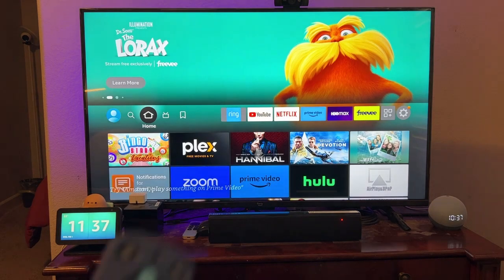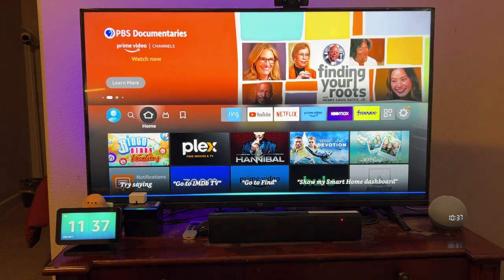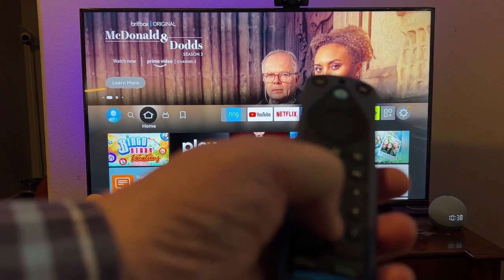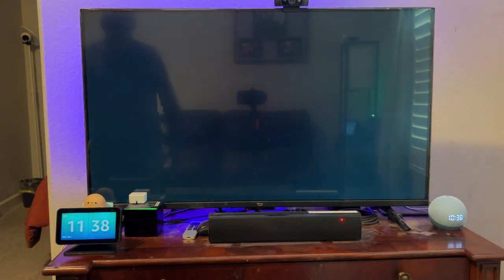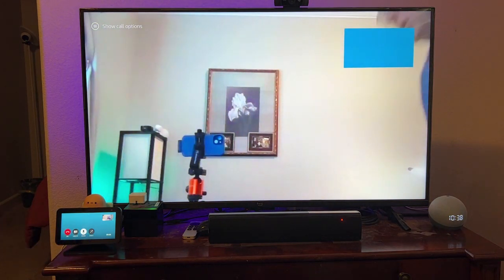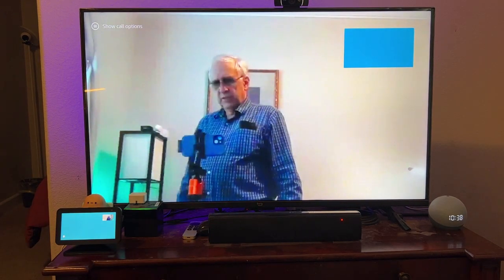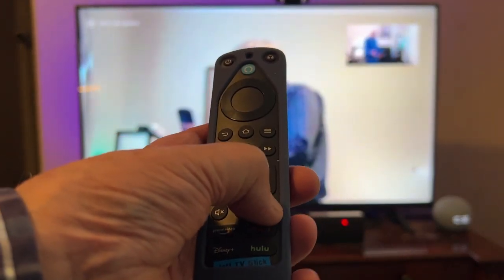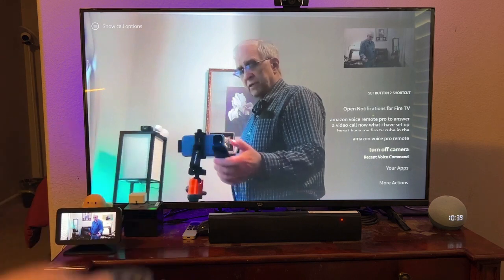How to Use the Amazon Voice Remote Pro Programable Buttons for Alexa Voice Commands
If your remote family member has problems saying the commands to start an Alexa Video call or joining a Zoom Meeting, you can program buttons 1 & 2 to any voice command you speak.